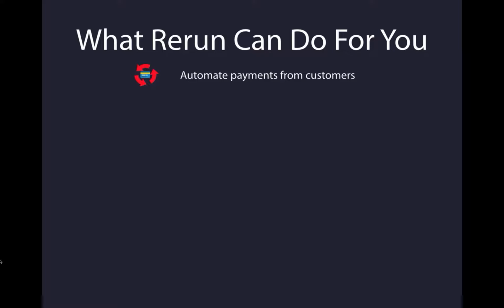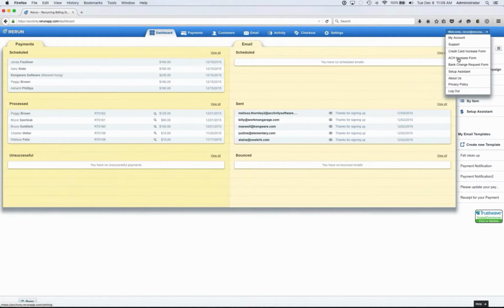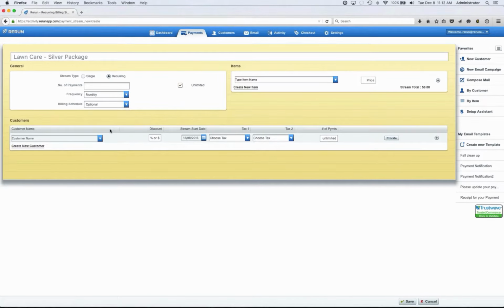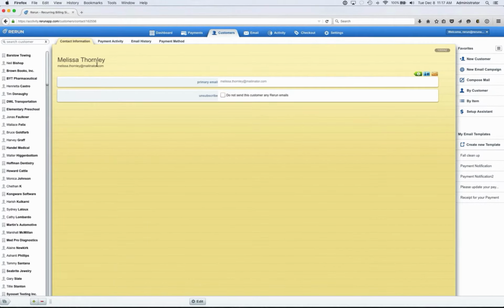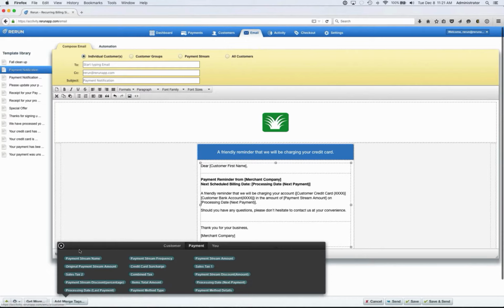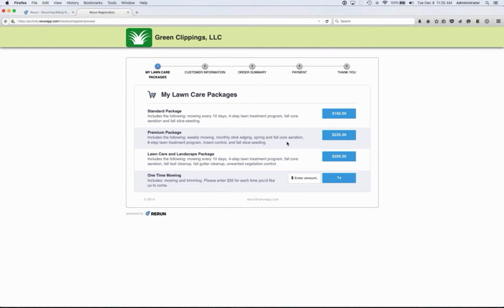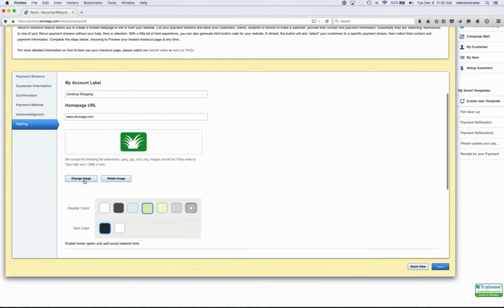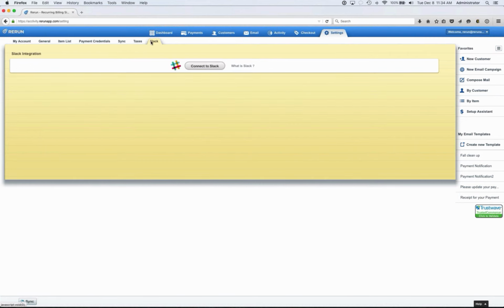Webinar Overview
Prerecorded webinar video from Tuesday, December 8th.